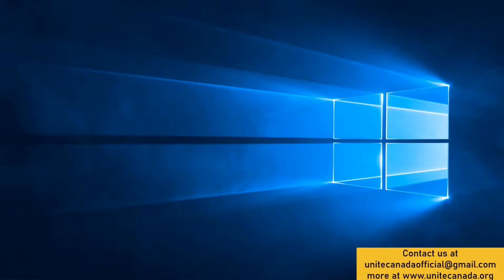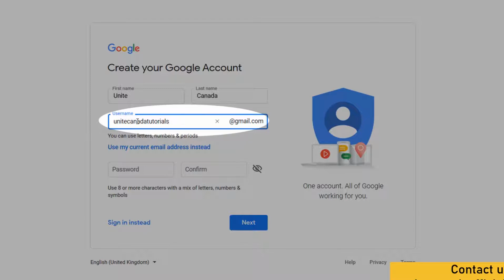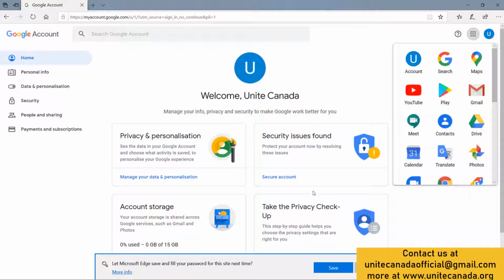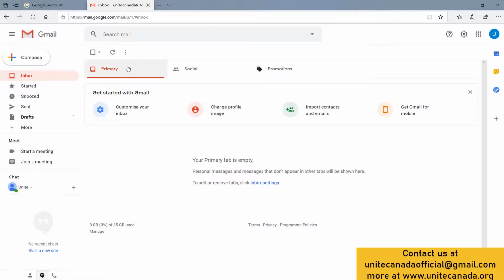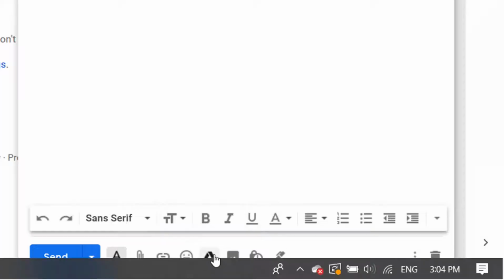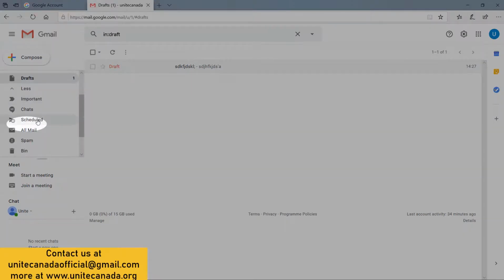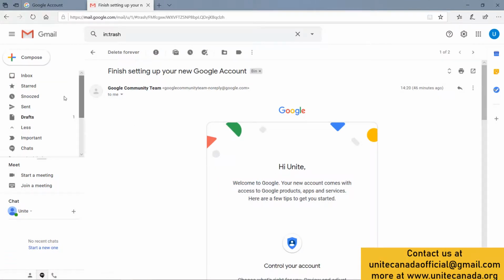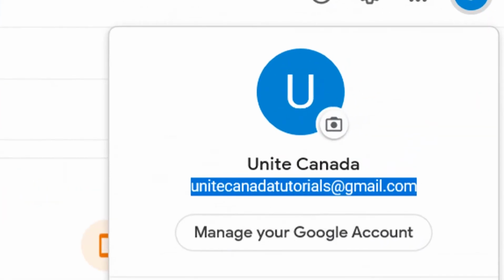Creating and Using a Gmail + Google Account (Windows Computer Tutorial)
Find out how, from the moment your Windows computer is turned on, how to create a Google Account and use Gmail!